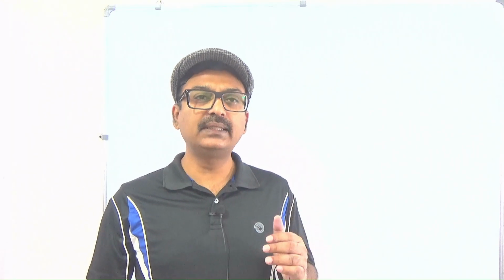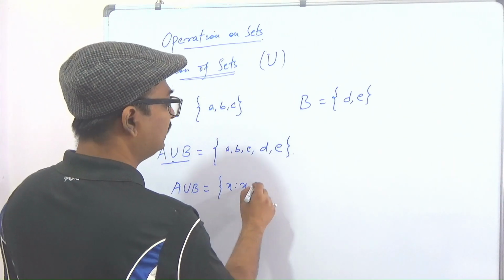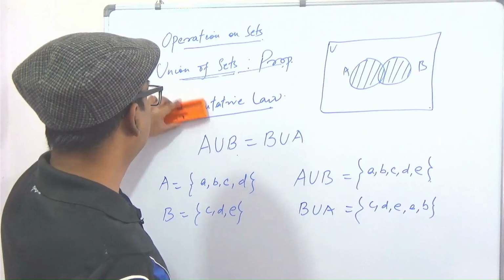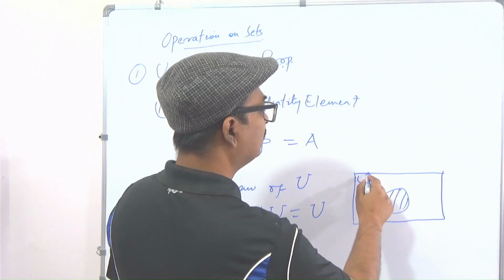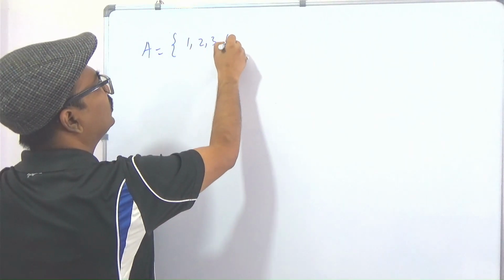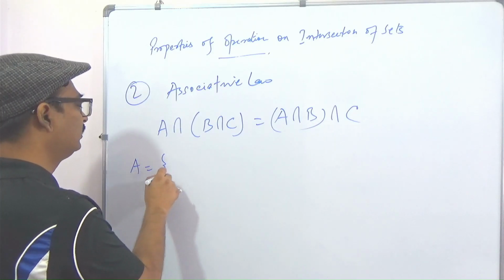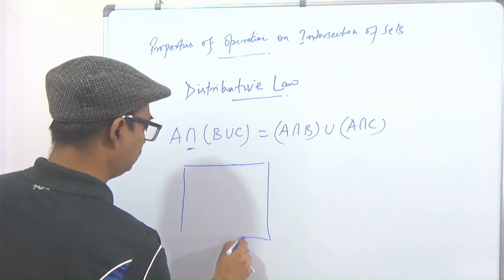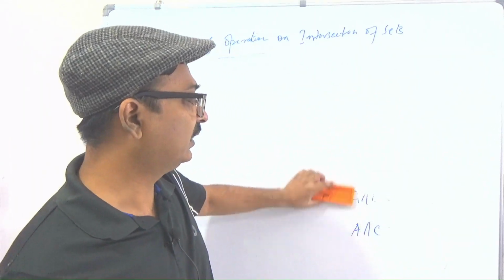Set Operations (Part 1): Union & Intersection Made Easy!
How do you combine or find common elements in sets? In Part 1 of Operations on Sets, Er. Anand teaches you the rules of Union and Intersection with practical examples. Essential viewing for high school and bachelor's degree students mastering Set Theory for board and university exams.

Watch the full playlist: Set Theory for 10+2 Boards